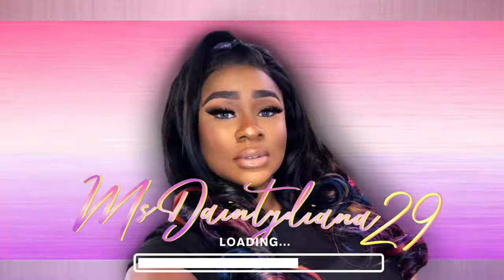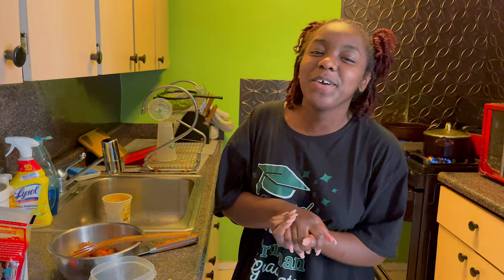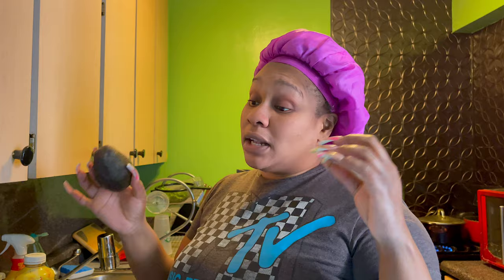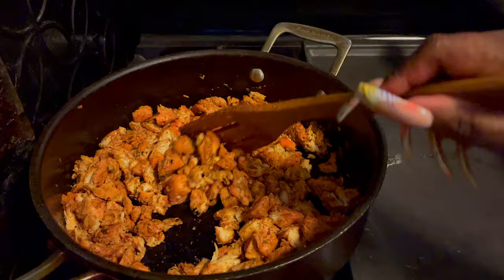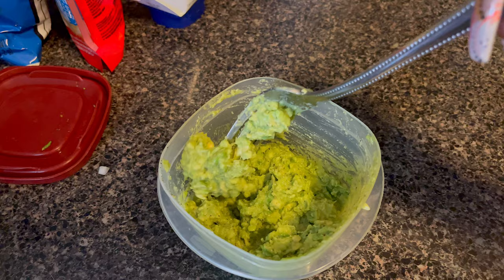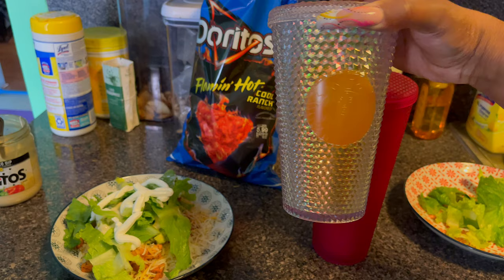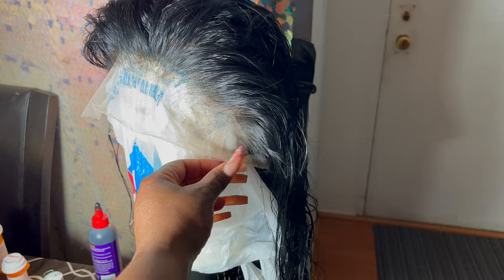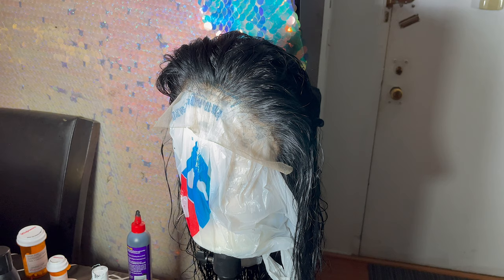LET'S MAKE A WIG & HOMEMADE CHIPOTLE AL PASTOR BOWL 😍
HEY DAINTIES! I'm back with another daily vlog I hope you enjoy

MORE VLOGS TO WATCH 👇🏾👇🏾👇🏾👇🏾👇🏾👇🏾👇🏾